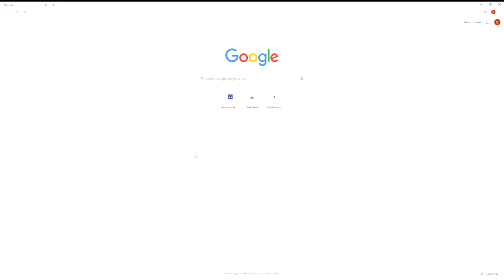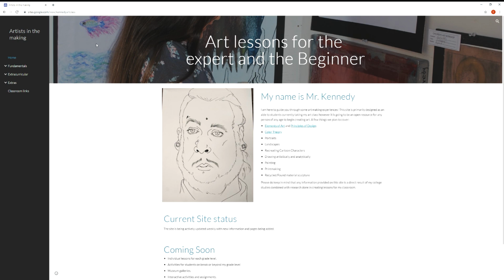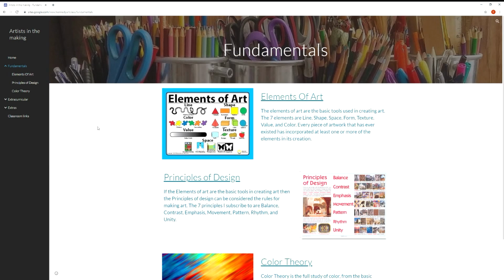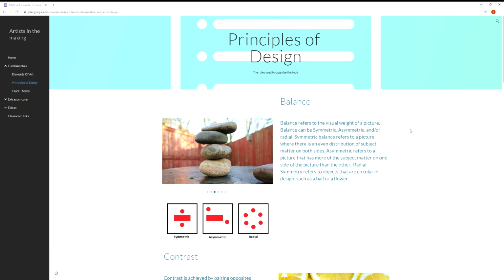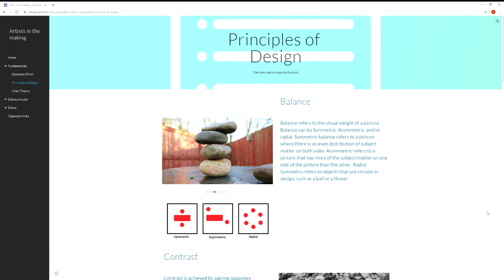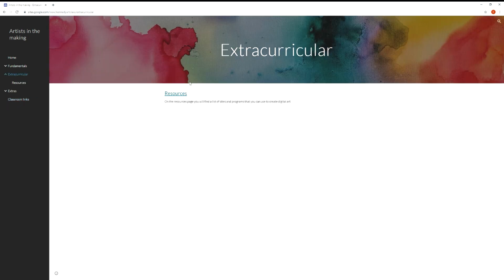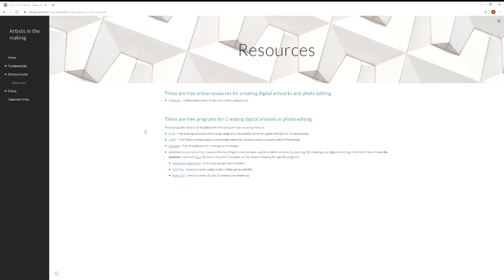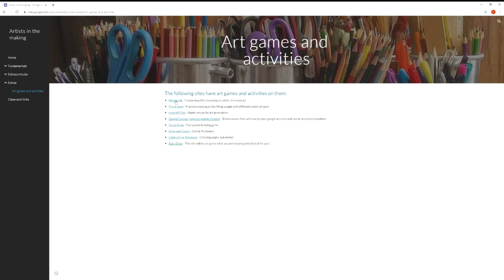Navigating the Class Website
This video is a simple guide to navigating the classroom website that you will be using for all of your Distance Learning in my class.

Class site link:
Sites.google.com/view/kennedyartclass